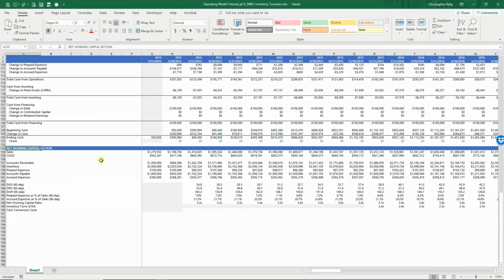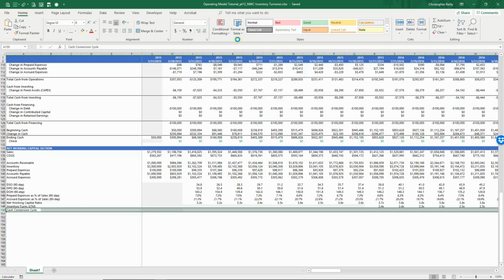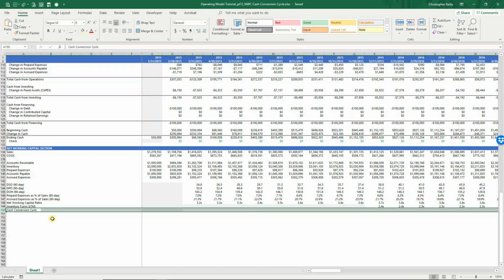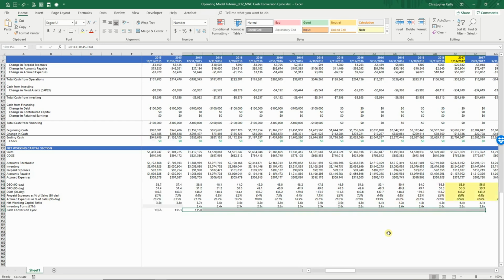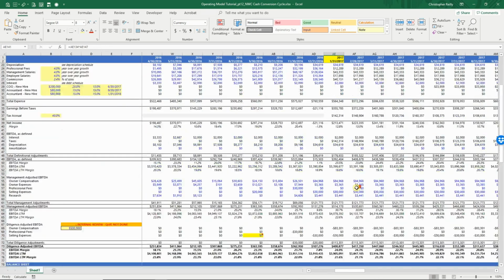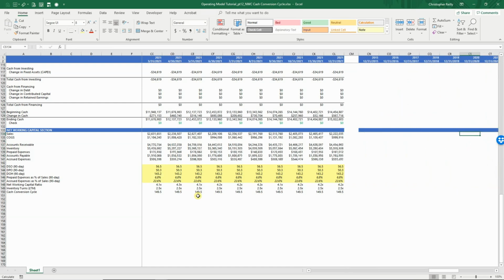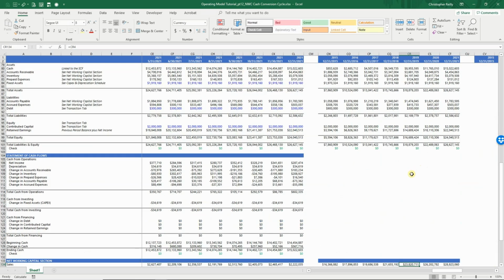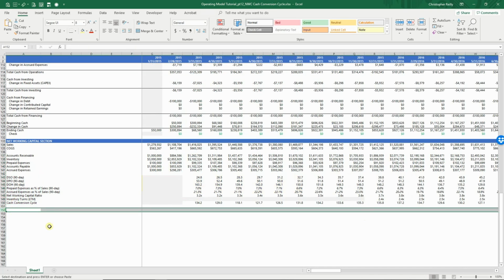LBO Modeling in the Lower Middle Market NWC Cash Conversion Cycle